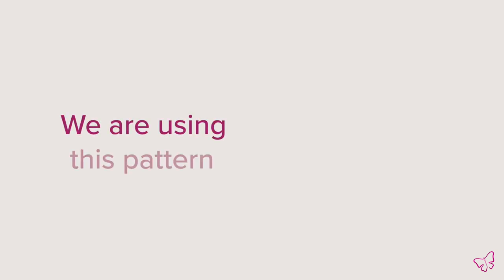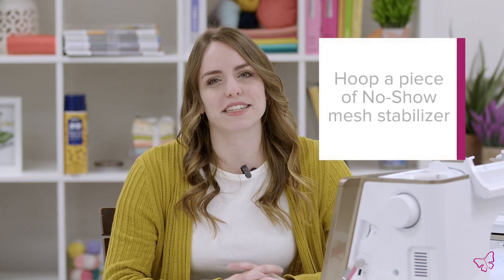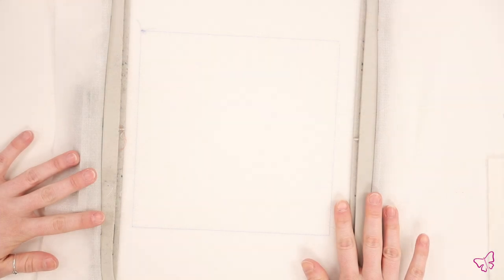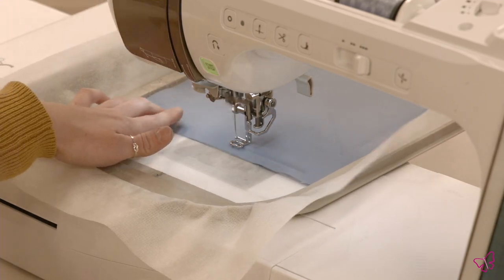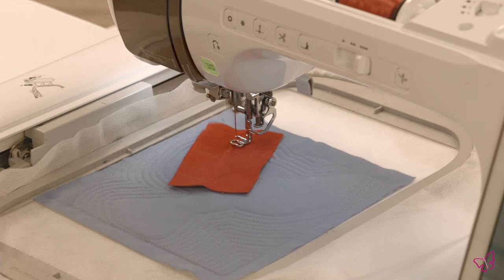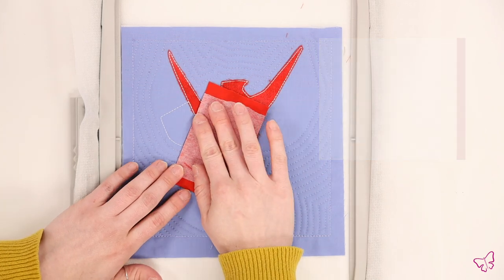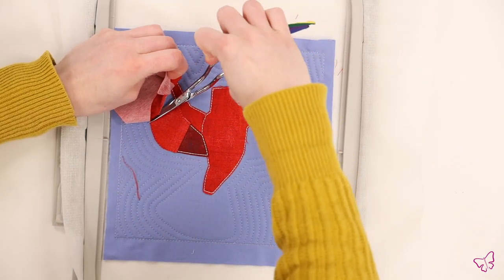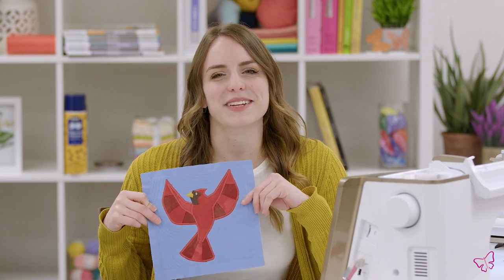How To Do Paper Piecing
Our page piecing technique features a mix of methods, including out standard appliqué and folded fabric techniques, to mimic the look of traditional English paper piecing. This video features a design from our Paper Piecing Aviary collection.